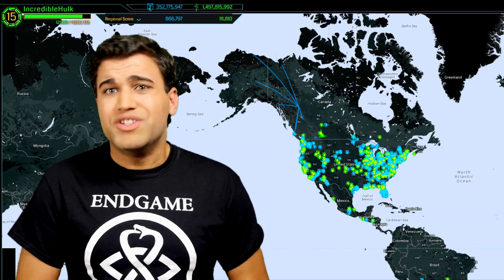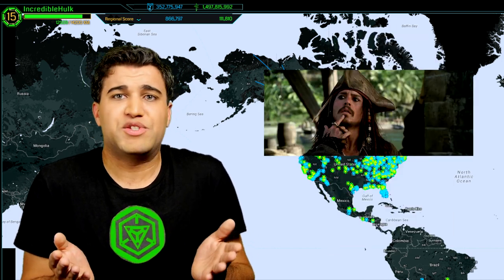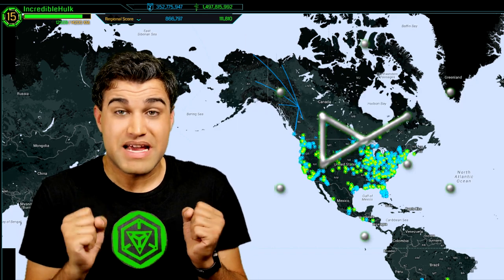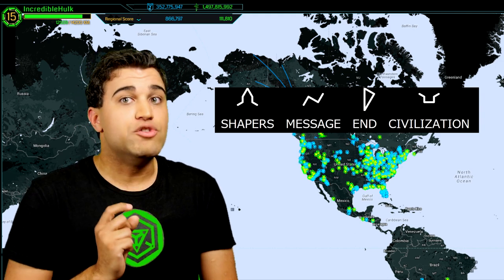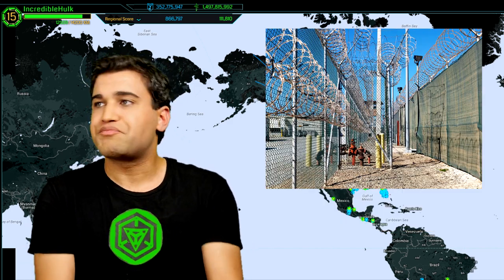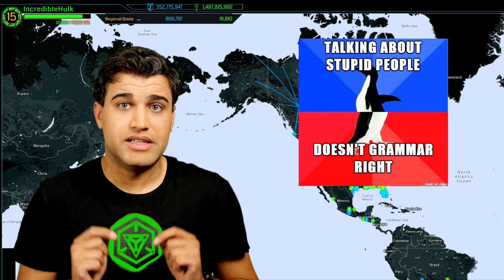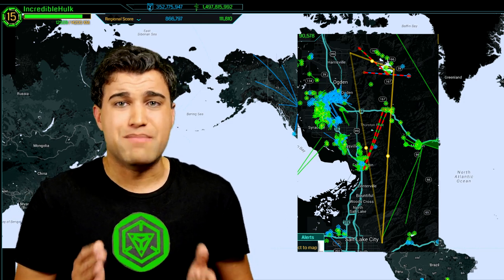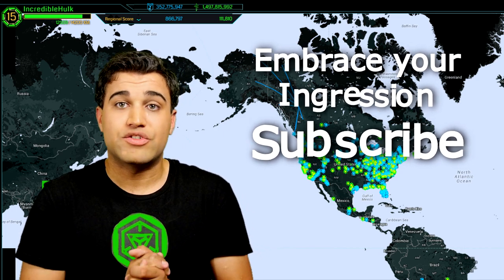Ingression: Ingress Pro tips 3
In Pro tips 3 we cover how to: Double your MU captured on fields; increase your inventory on level 4 resos; Capture those hard to reach portals; and improve your glyph game even more.

Thanks to
+Adam Logan
+pysankypittsburgh
+Robert Hughes
+Jon Harmon
+SpeedSr
+S0LIDS0UL

for sending in their pro tips

If you wanna support ingression directly by helping with gear check out our studio wishlist